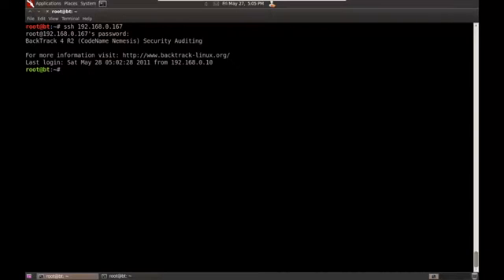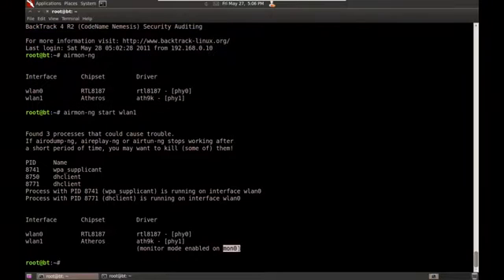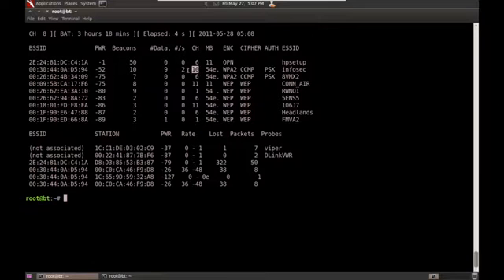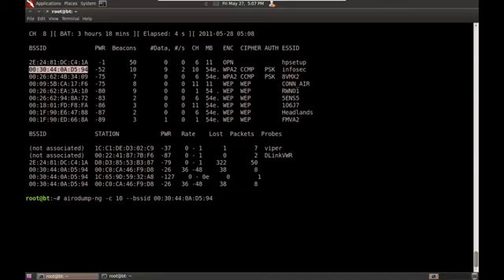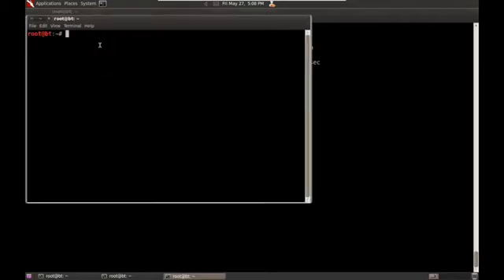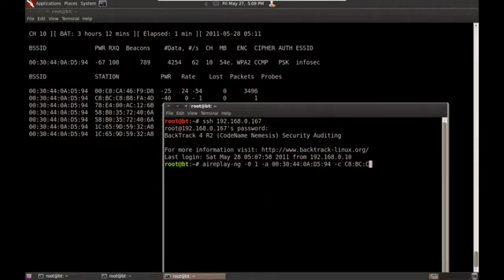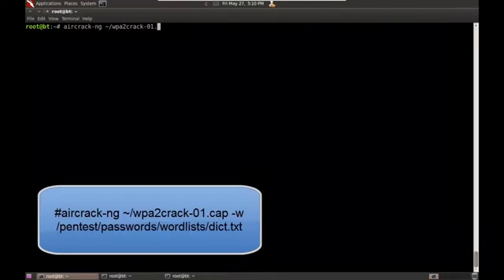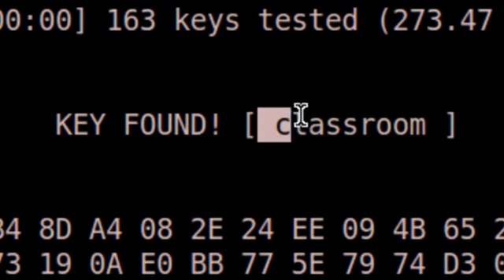Cracking WPA2 how to crack wpa2